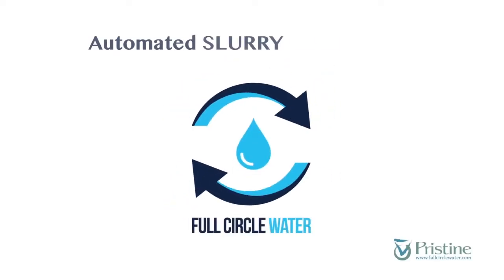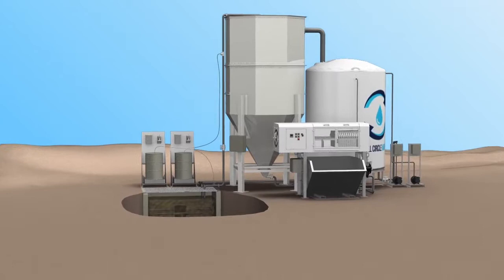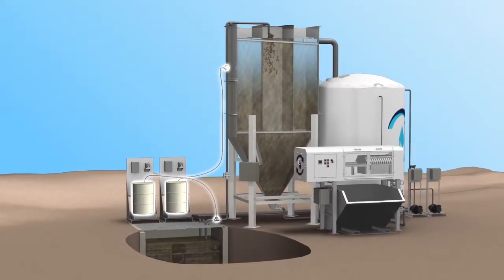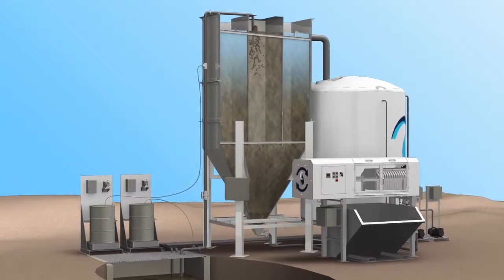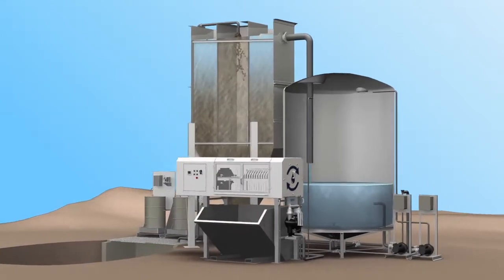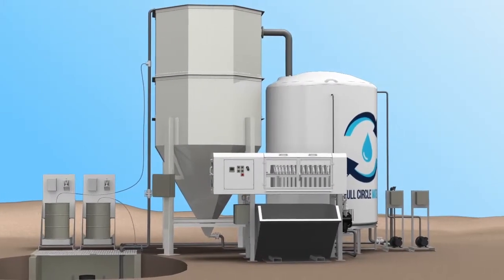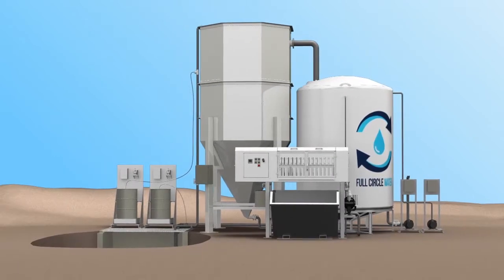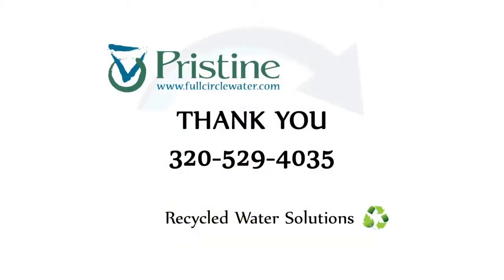Slurry Silo with Automatic Filter Press- MADE IN USA from Full Circle Water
Slurry Silo - designed for heavy solids applications to efficiently clarify water.
Automated Filter Press - is built to clean slurry water, to compact and dewater the sludge collected, and to automatically dispose of the sludge cakes.

This video will demonstrate how Full Circle Water’s automated Slurry Silo System operates.

As the slurry rises, the dirty water is pumped into the slurry silo. Proprietary polymer blends are injected in two locations, encouraging the suspended solids to coagulate and settle.

Water travels through the feed chamber into the lower portion of the tower.  Slurry collects in the thickening cone.  Clarified water rises over the weirs and flows into a holding tank for reuse or disposal.

The thickend slurry is fed into the automated press for dewatering.  Sludge cakes form and then automatically drop into a hopper for disposal.

A touchscreen allows the user to define hours of operation as well as other parameters. Built in diagnostics help ensure that ongoing maintenance is performed.

Full Circle Water offers a full line of water recycling options.